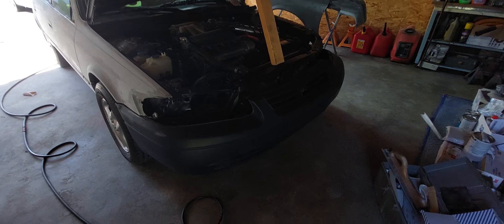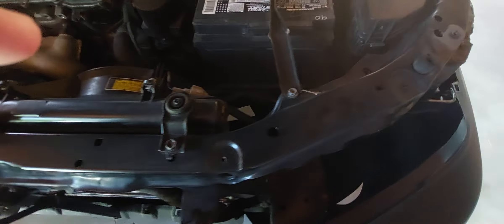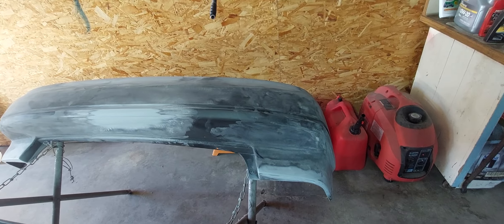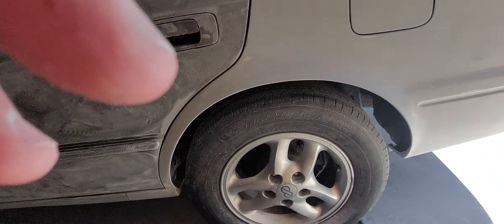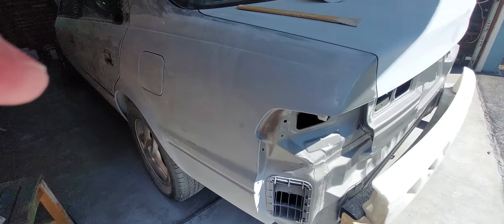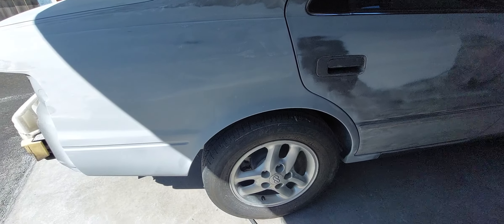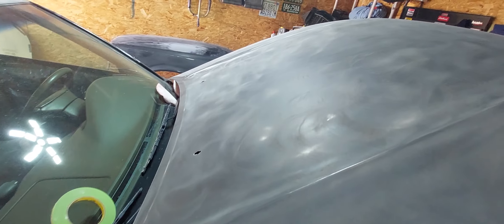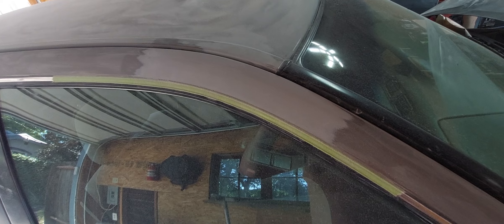98 Camry bodywork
Getting this car ready for my daughter.